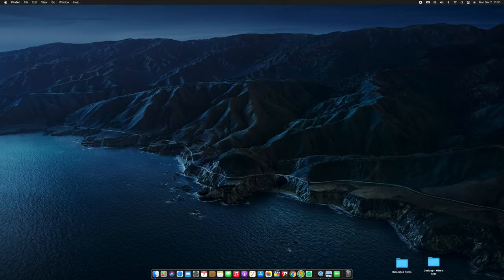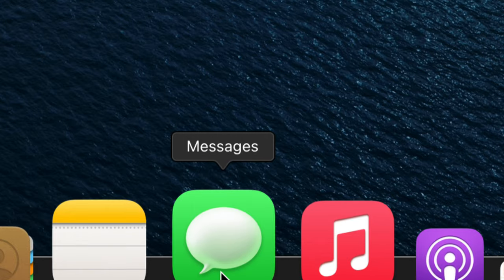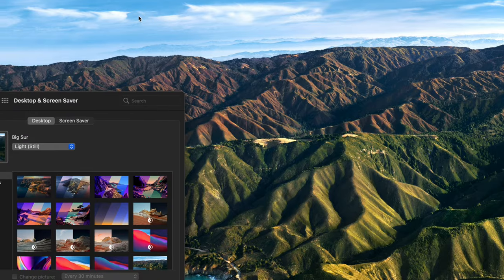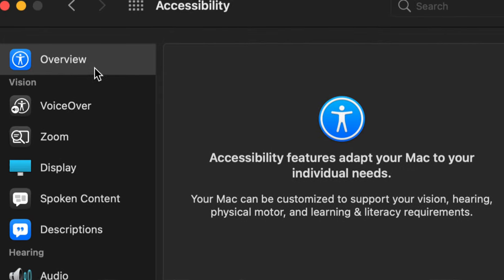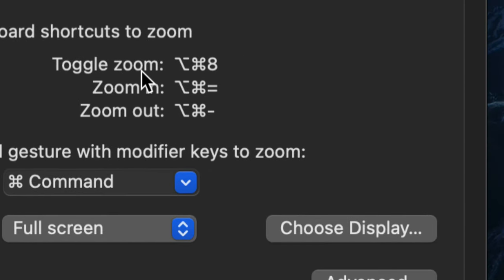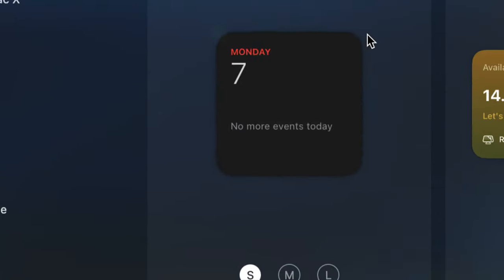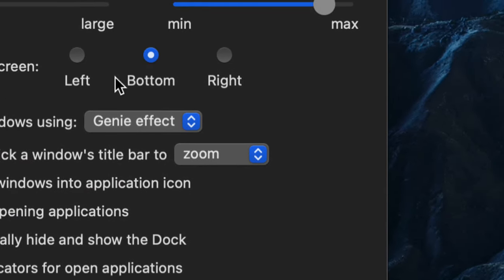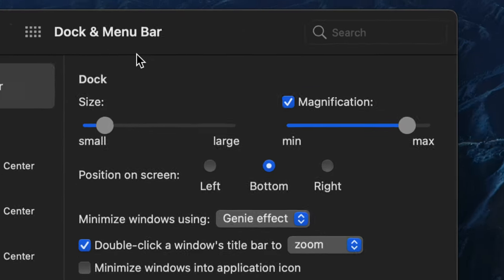😎 macOS Big Sur Voice over & Zoom Accessibility Settings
Update, the macOS Big Sur voice over & zoom accessibility setting help the VIP (Visually impaired people).
In this video, the legally blind geek aka Mike. Explains how and why VIPs use the accessibility features built into all Apple OS and IOS Devices.
The accessibility setting Mike finds usefull, how to set them up. This video takes an in-depth look at the mac0S 11 Big Sur update, its advancements, and its benefits.